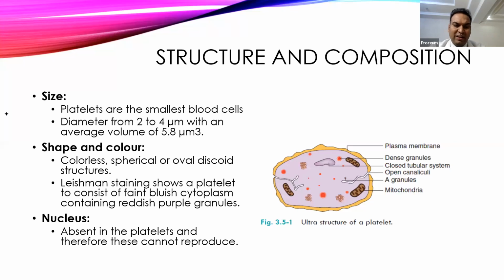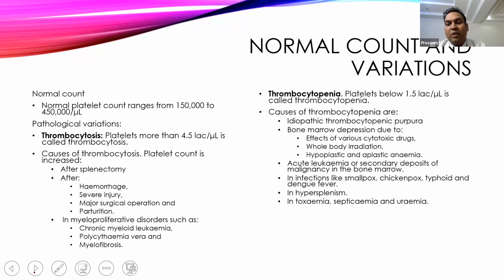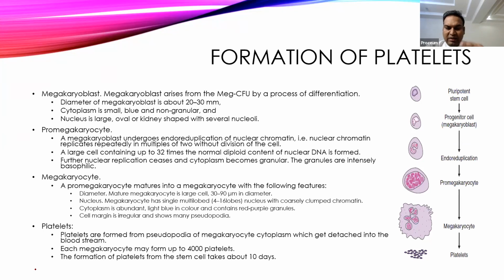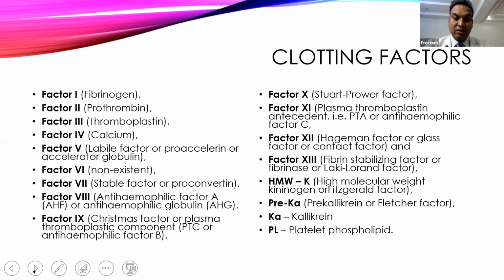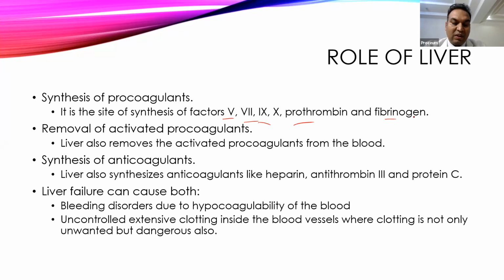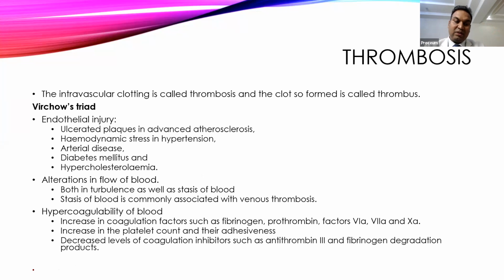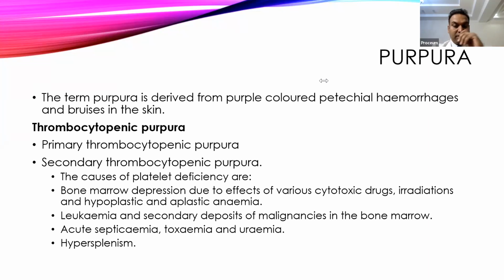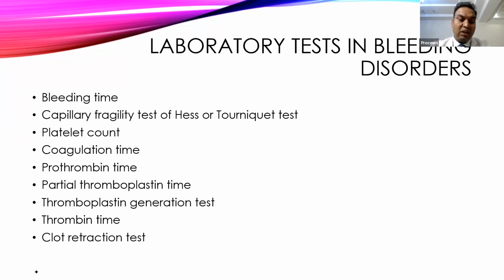Hemostasis Complete Guide | Blood Clotting Mechanism Explained for MBBS Students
🩸 COMPLETE HEMOSTASIS PHYSIOLOGY LECTURE | Blood Clotting Mechanism for MBBS Students

Master the complex process of hemostasis with this comprehensive 1 hour 24-minute physiology lecture designed specifically for MBBS students. This detailed tutorial covers all essential aspects of blood clotting, from primary hemostasis to the coagulation cascade.

📚 WHAT YOU'LL LEARN:
✅ Primary Hemostasis - Platelet plug formation
✅ Secondary Hemostasis - Coagulation cascade explained
✅ Blood vessel constriction mechanisms
✅ Platelet activation and aggregation
✅ Intrinsic and extrinsic pathways
✅ Common pathway of coagulation
✅ Fibrin formation and clot stabilization
✅ Anticoagulation mechanisms
✅ Clinical correlations and disorders

🎯 PERFECT FOR:

MBBS First Year Students

Medical Physiology Exam Preparation

Nursing Students

⏰ VIDEO TIMESTAMPS:
00:00 Introduction to Hemostasis
15:30 Primary Hemostasis Process
35:45 Secondary Hemostasis & Coagulation Cascade
58:20 Intrinsic Pathway Detailed
1:05:15 Extrinsic Pathway Explained
1:12:30 Common Pathway & Fibrin Formation
1:18:45 Clinical Applications & Disorders
1:22:00 Summary & Key Points

👨‍⚕️ ABOUT INSIDE PHYSIOLOGY:
Expert medical education content for MBBS students with clear explanations, clinical correlations, and exam-focused learning.

💬 ENGAGE WITH US:
👍 LIKE if this video helped you understand hemostasis
💬 COMMENT your questions or topic requests
📤 SHARE with fellow medical students
⭐ RATE this video to help others find it

For pdf description
google classroom: